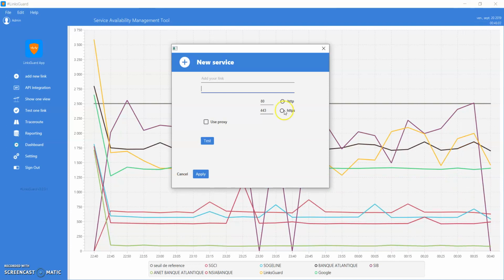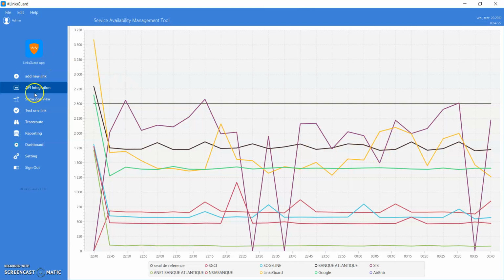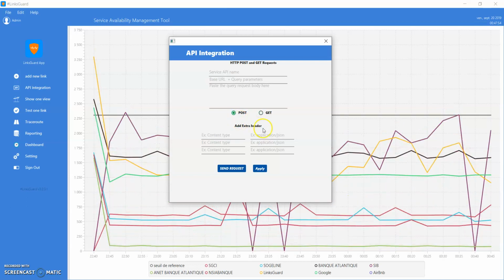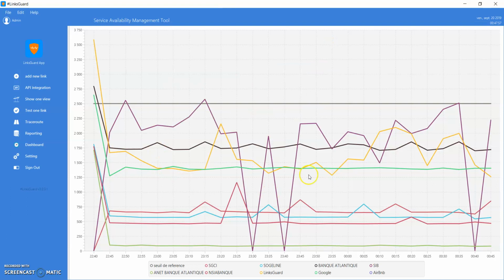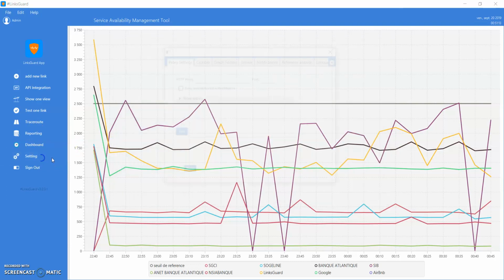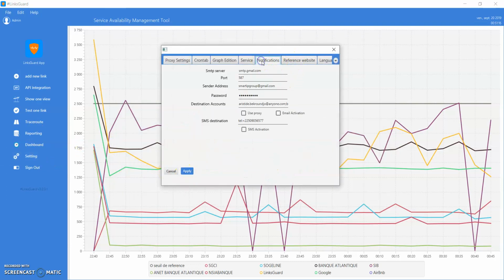Websites and API monitoring Tool Presentation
Find that free demo of linksGuard.